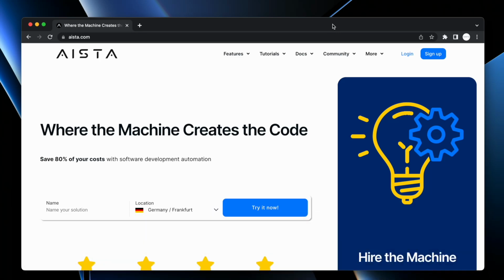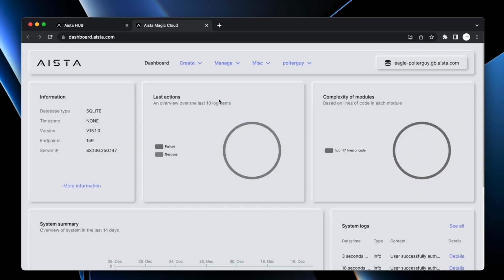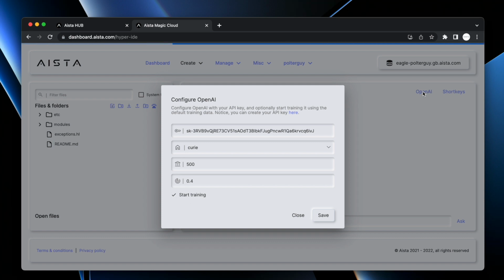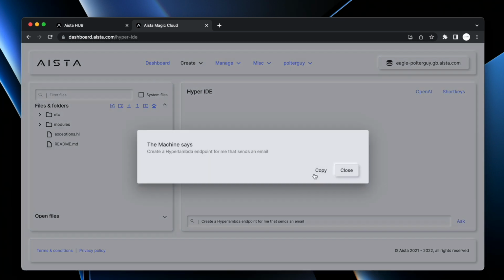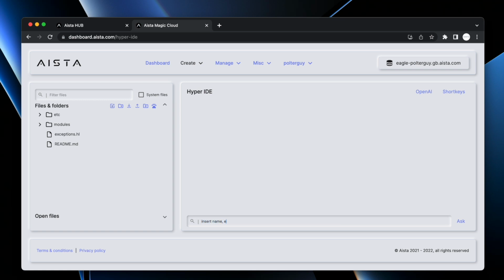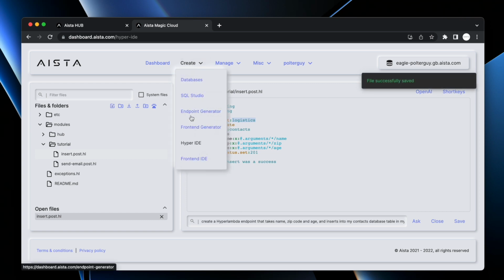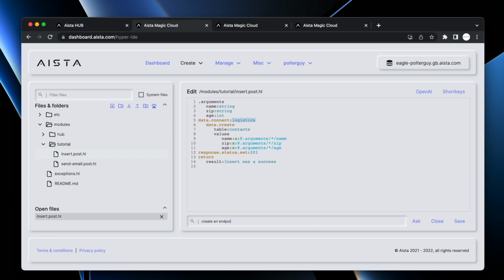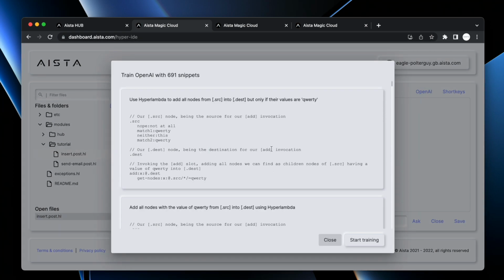Teaching OpenAI and ChatGPT Hyperlambda - Fine tuning your own model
I have experimented with OpenAI for a couple of days, training it in Hyperlambda, using OpenAI's fine tuning API, and the result is that OpenAI's machine learning algorithms are now capable of producing 90% perfect Hyperlambda code for me, given natural language as its only input. This allows me to provide it with a piece of text that is a specification for what I want it to do, such as "Create a Hyperlambda endpoint that inserts name and email into my contacts table in my crm database", and OpenAI will deliver 90% perfect code.

To reproduce what I am doing, sign up and create your own cloudlet. Notice, this feature is in BETA and you need to sanity check the code OpenAI and ChatGPT produces for you!